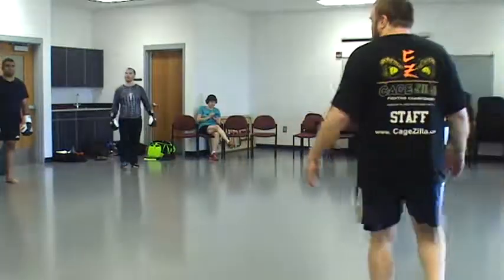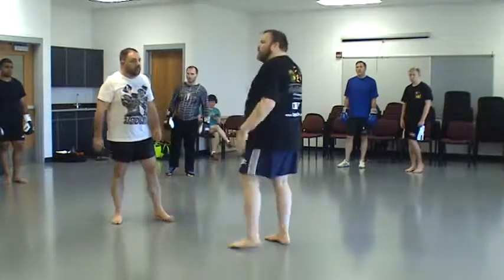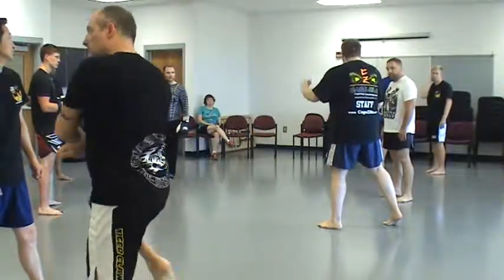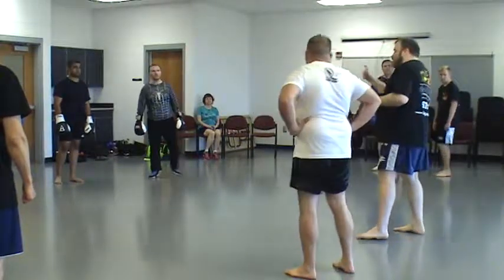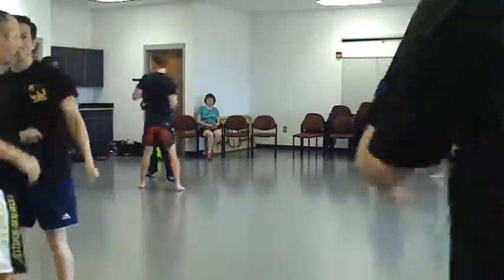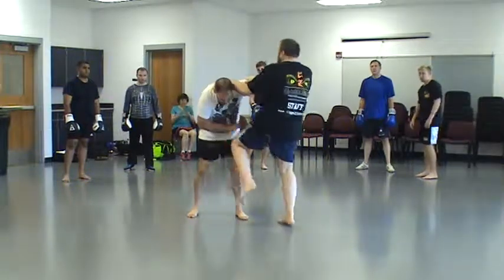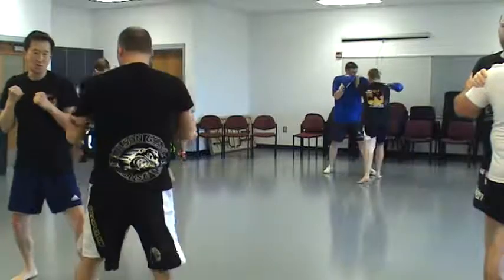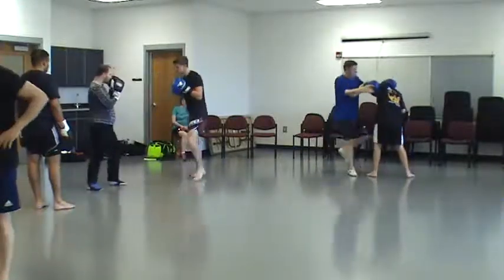Karate College 2017 011 - "Two Defenses vs. Hook"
Simple block followed by a  simple counter to clinch & knee